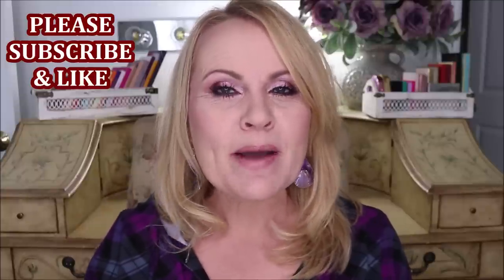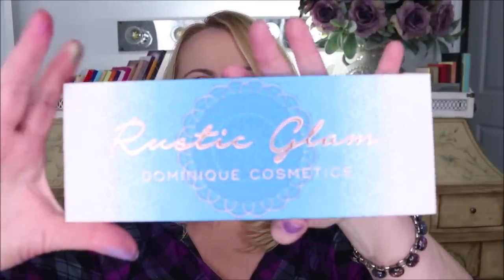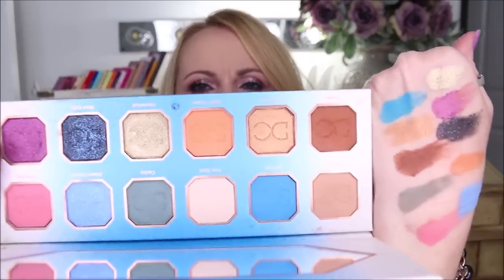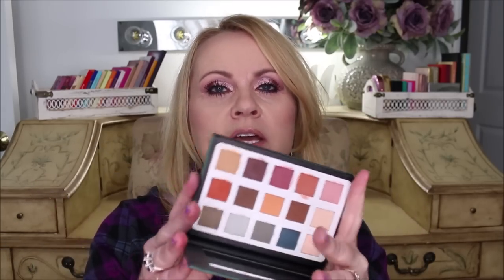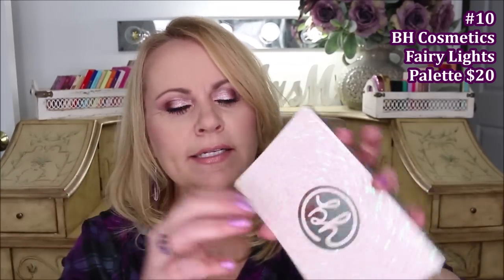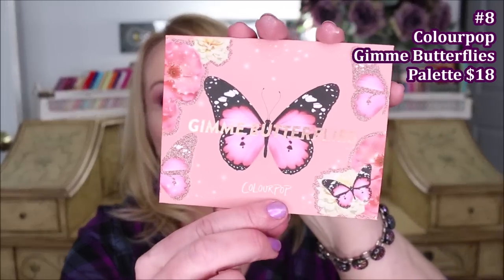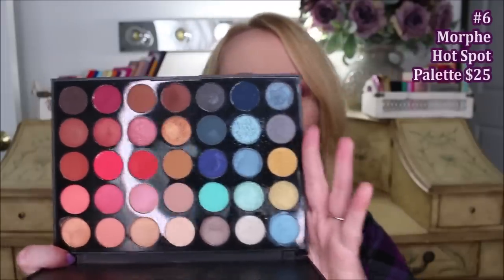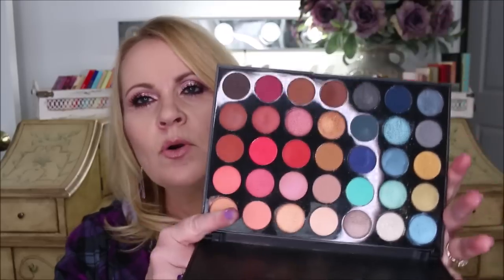THE BEST EYESHADOW PALETTES OF 2019 | RANKED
Super exciting video for you today!  I'm ranking the best eyeshadow palettes of 2019, mostly drugstore plus a couple of high end eyeshadow palettes, & special makeup giveaway for you all! You know how much I love drugstore makeup, so of course, I was going to share with you my favorite eyeshadow palettes of 2019.

Makeup Worn:
No7 Lift & Luminous Foundation in Cool Ivory
Colourpop Between The Sheets SuperShock Blush
Colourpop Flexitarian Super Shock Highlighter
Colourpop Flutter By Palette
Ardell Eyeliner in Purple Royal
Sephora Lash Craft Length & Volume Mascara

*Palettes Mentioned
Wet N Wild 32-Pan Color Icon Palette
Dominique Cosmetics Rustic Glam Palette
Colourpop x Kathleen Lights So Jaded Palette
(Amazon)
Juvia;s Place Nomad Palette
BH Cosmetics Fairy Lights Palette
Profusion Cosmetics Festival Palette
Colourpop Gimme Butterflies Palette (currently out of stock)
check Colourpop.com often, they restock palettes back quickly.
Juvia's Place Nubian 3 Coral Palette
Morphe Hot Spot Palette 35H
Colourpop It's My Pleasure Palette (Purple)
Colourpop Blue Moon Palette (Blue)
ABH x Jackie Aina Palette
L"Oreal Infallible 24hr Eyeshadows in:
"Always Pearly Pink"
"Midnight Blue"
"Timeless Blue Spark"
"Liquid Diamonds"
"Golden Sage"
LA Girl Haute Heat Aloha Vibes Palette (in stores @ CVS)